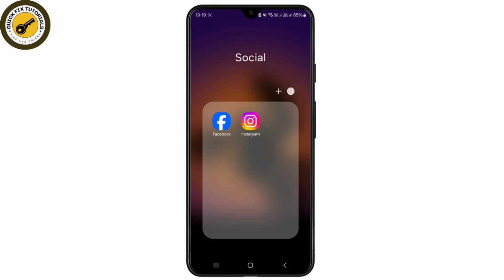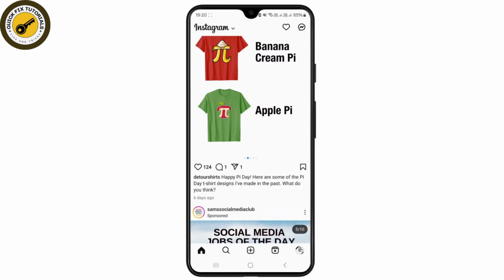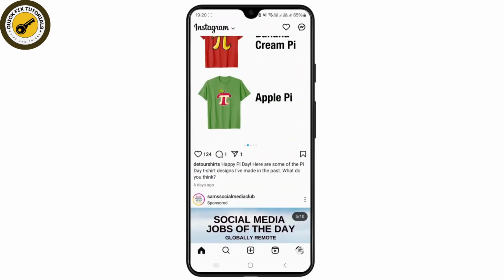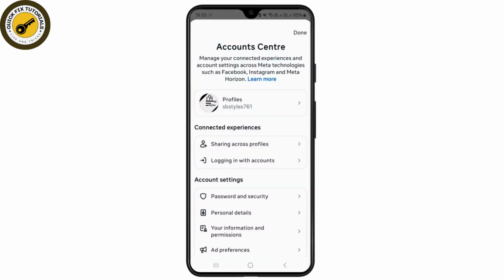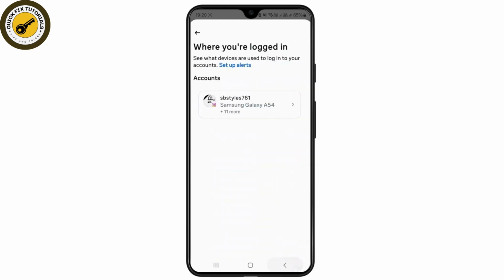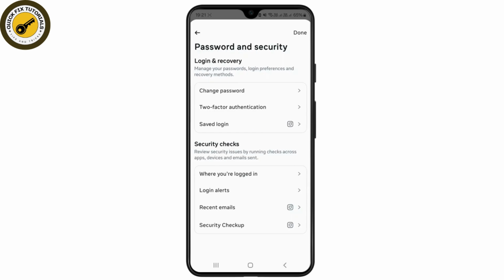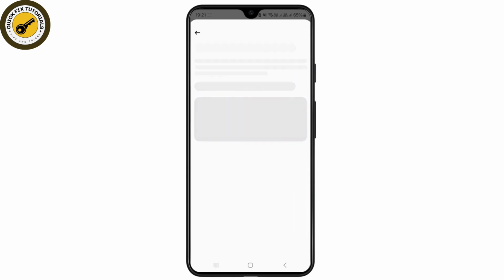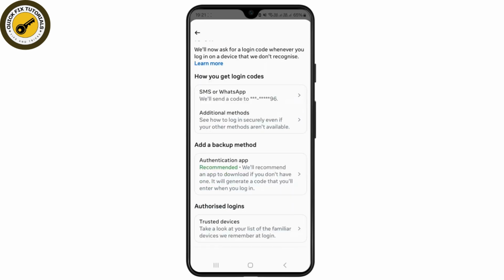How to Stop Automatically Following Other Instagram Account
How to Stop Automatically Following Other Instagram Accounts (2025)!
Is your Instagram account following other users automatically without your permission? This video will guide you through the steps to stop Instagram from automatically following accounts. Whether you're wondering, "Why is my Instagram following people by itself?" or looking for a fix to this issue, this tutorial has you covered. Learn how to secure your account, remove unauthorized access, and prevent unwanted follows. Watch now to take control of your Instagram account today!

Timestamps:

00:00 How to Stop Automatically Following Other Instagram Accounts
00:10 Why Is My Instagram Following Accounts by Itself?